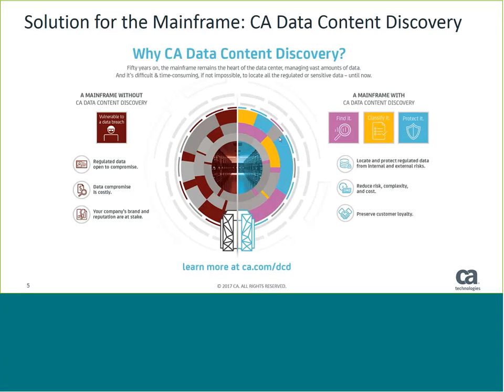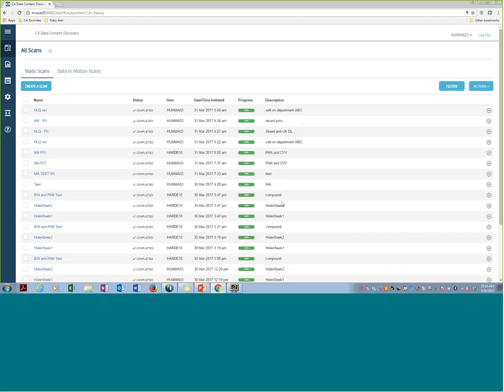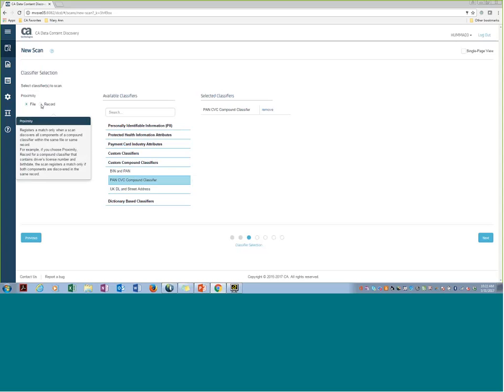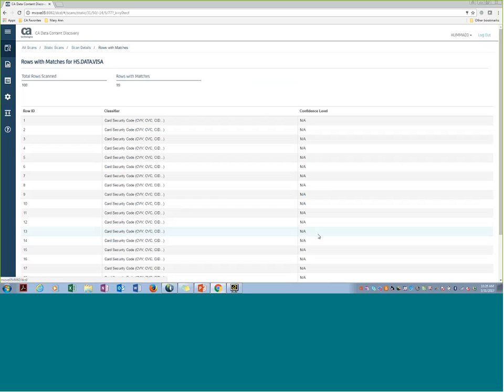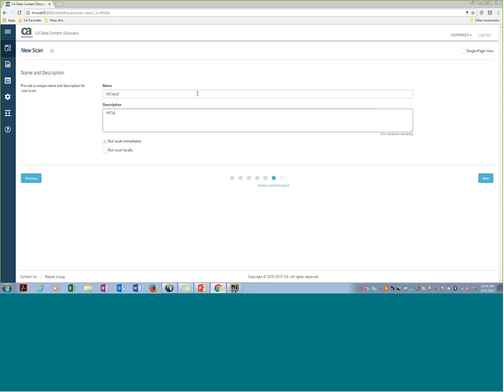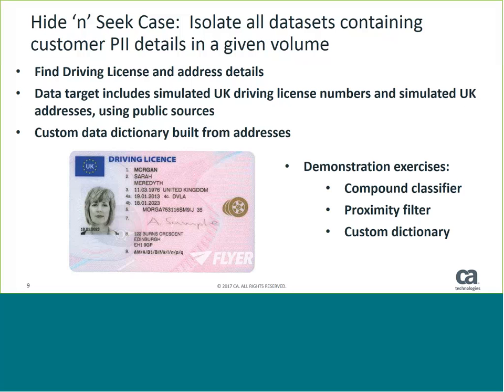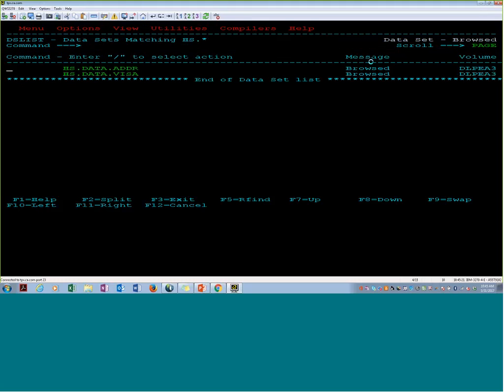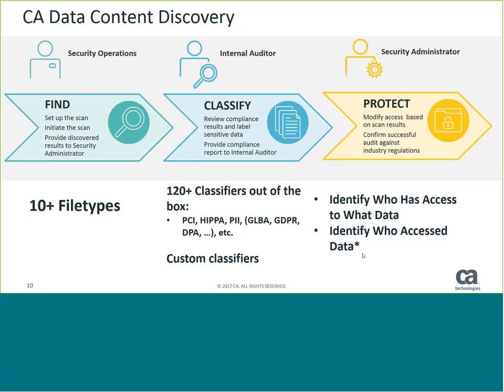"Hide and Seek" with CA Data Content Discovery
You know where all your corporate data is and, more importantly, which data sets contain regulated data, right? With mainframe data growing at an exponential rate, locating all sensitive and regulated data can seem impossible. That’s where CA Data Content Discovery comes in. CA Data Content Discovery is the industry-first innovation you use to find, classify and protect data, without moving any of it onto any other platform.

On Friday, March 31 Jeff Cherrington, Senior Director of Product Management and Mary Ann Furno, Senior Principal Product Owner, presented a live “hide and seek” demonstration of locating hidden mainframe data with CA Data Content Discovery.

Watch this replay to see their session as well as the Q&A at the end